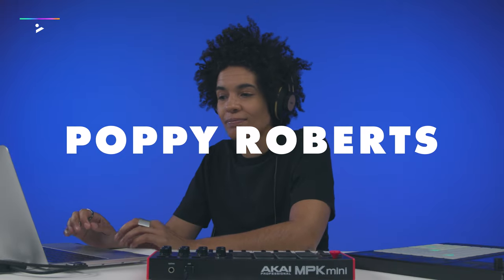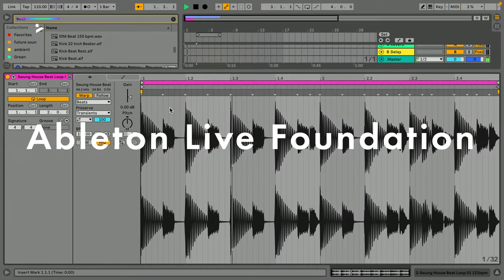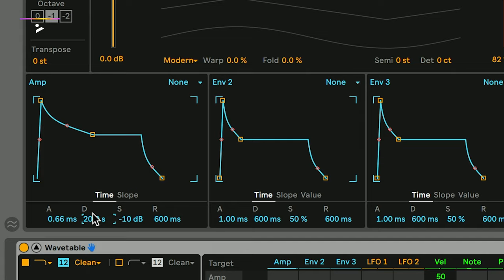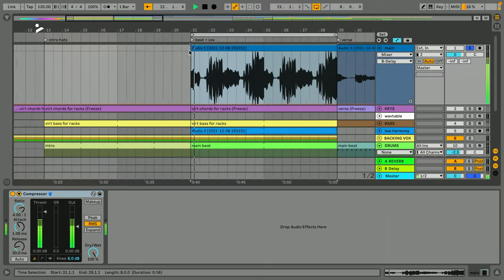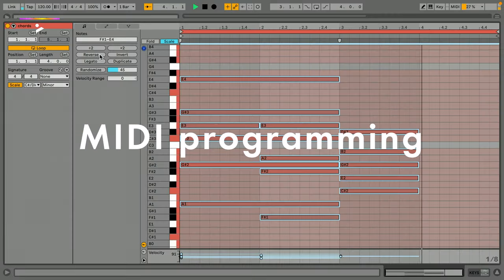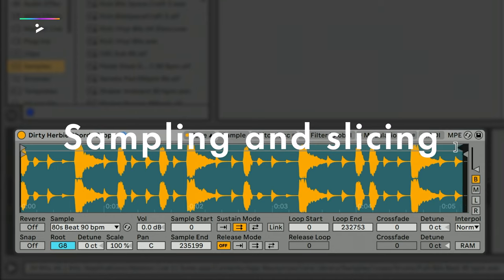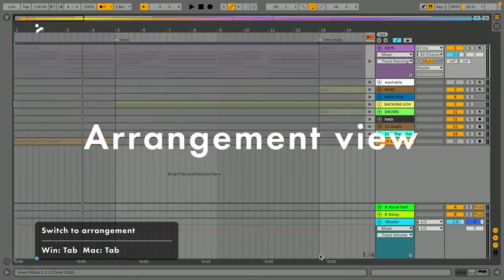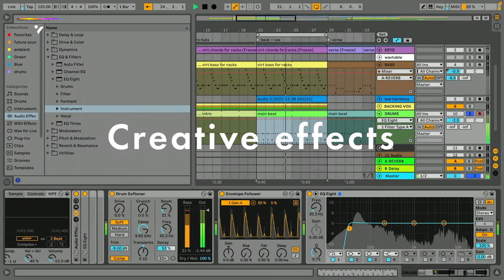TRAILER: Poppy Roberts – Ableton Live: Foundations